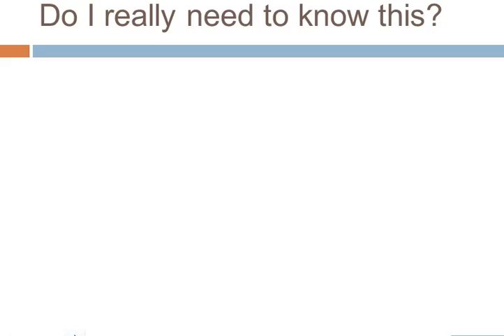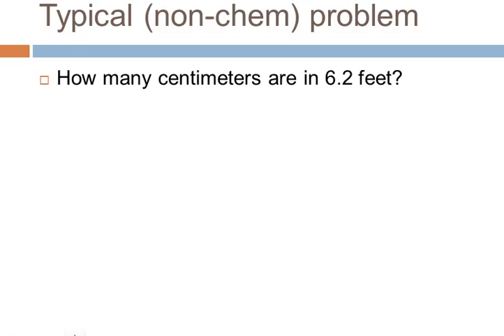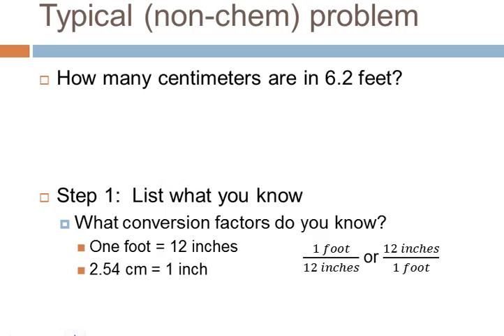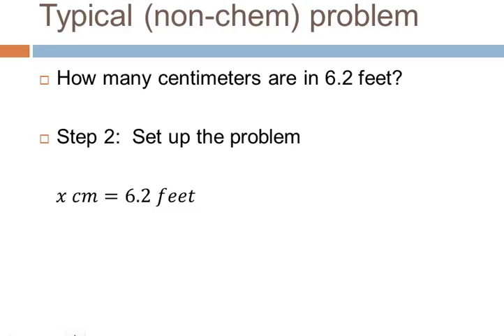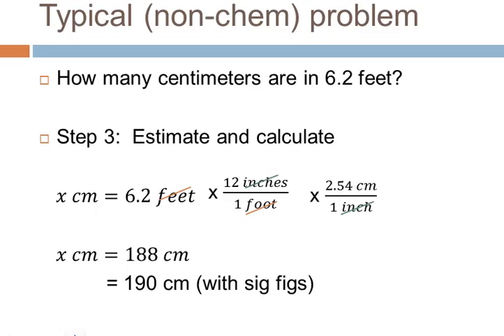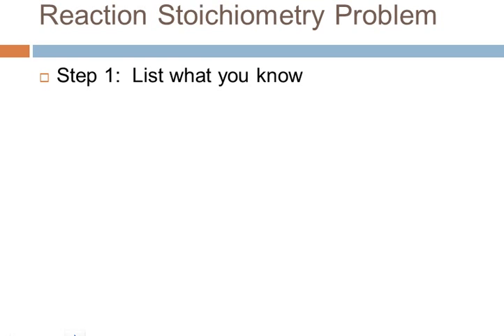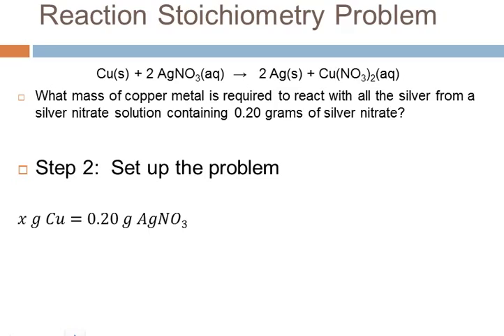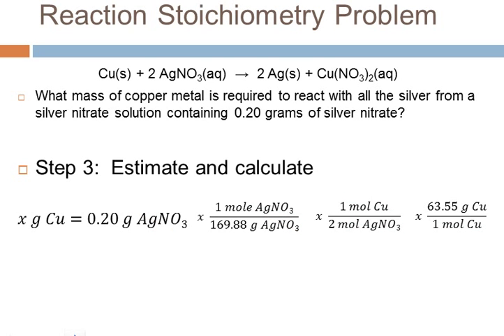Factor Label 2015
Factor label (dimensional analysis) is the best way to solve stoichiometry problems.  Chemistry students need to master this strategy!  Here, we complete two practice problems.